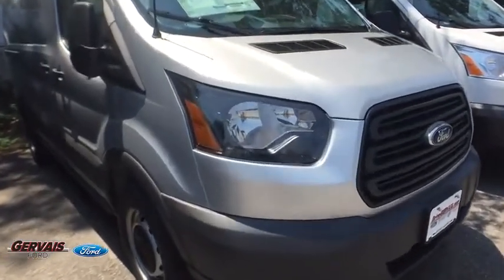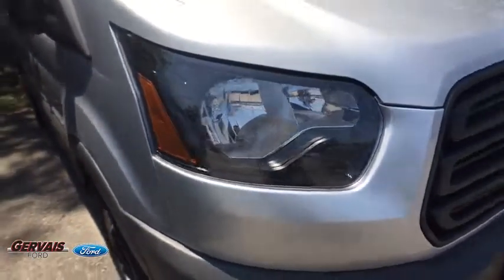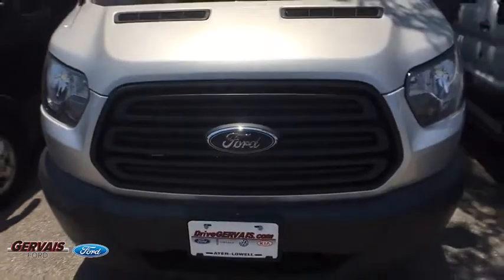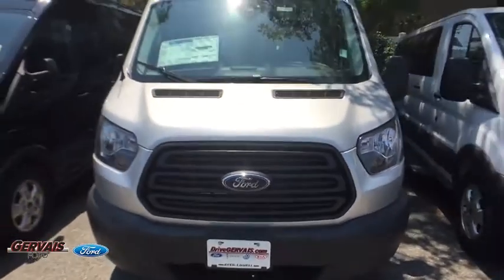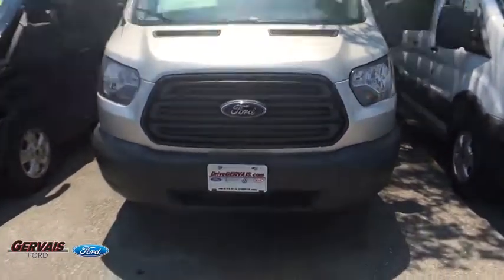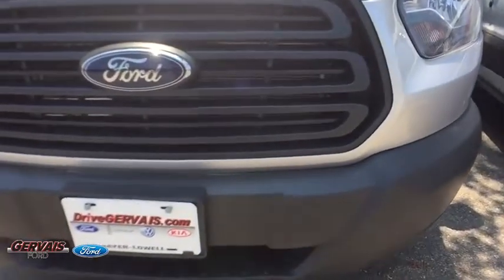2018 Ford Transit-150 Ayer, Westborough, Winchendon, Auburn, Townsend, MA 462900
Ingot Silver Metallic N 2018 Ford Transit-150 available in Ayer, Massachusetts at Gervais Ford. Servicing the Westborough, Winchendon, Auburn, Townsend, MA area.

Gervais Ford
5 Littleton Rd